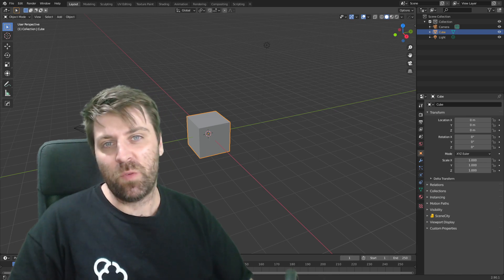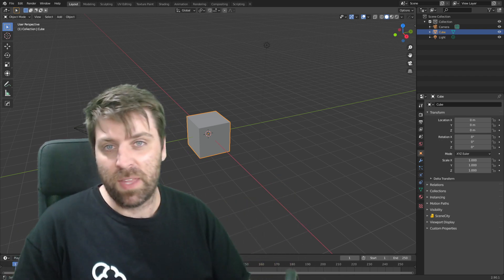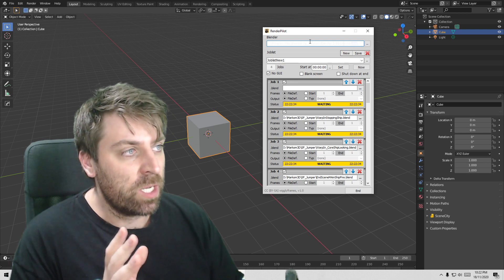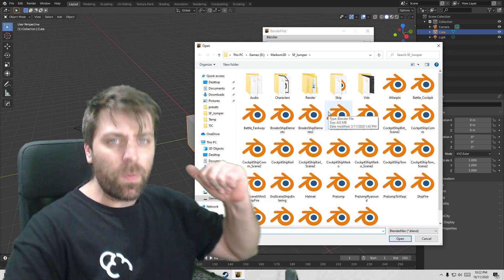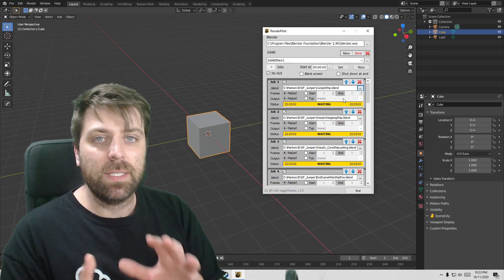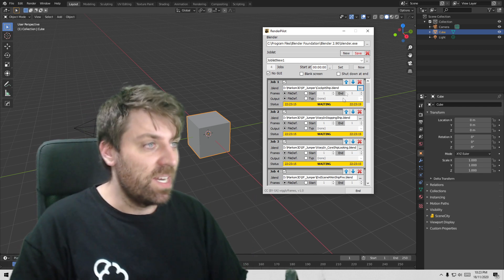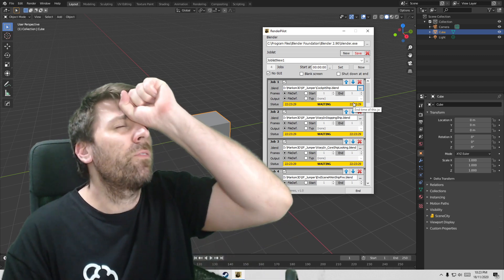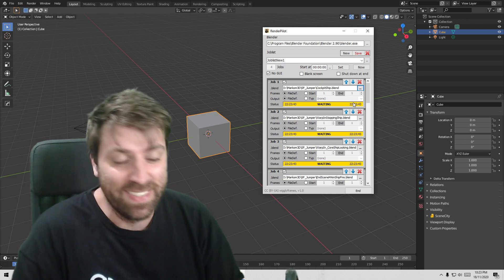Blender Animators, YOU NEED THIS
If you make Blender animated short films, you need this application. Renderpilot will auto kick off Blender Render for you and it is just amazing. No longer will you have to wake up in the middle of the night to kick off the next render